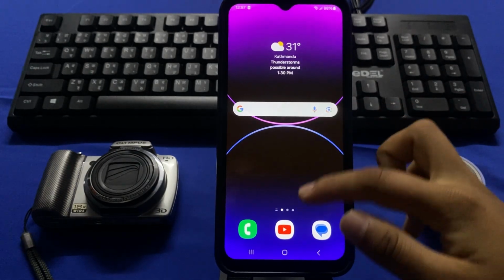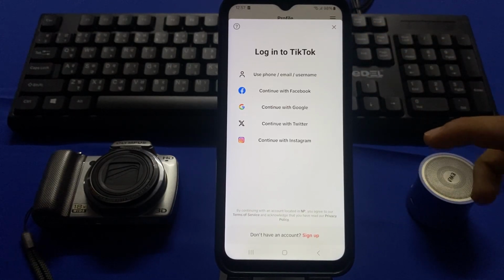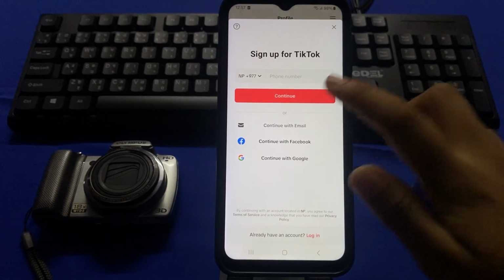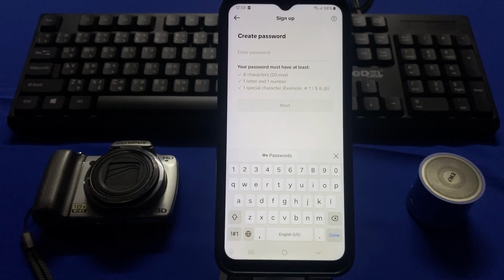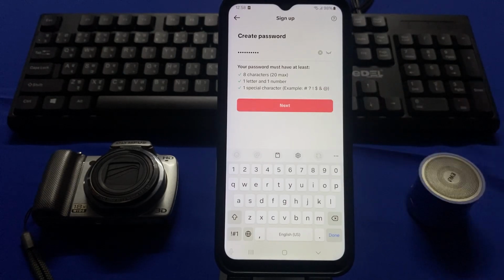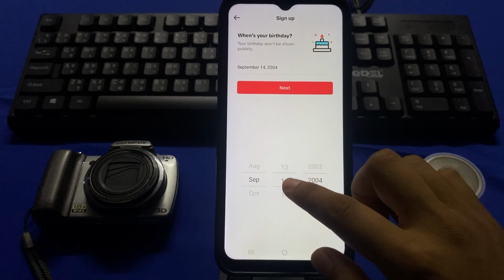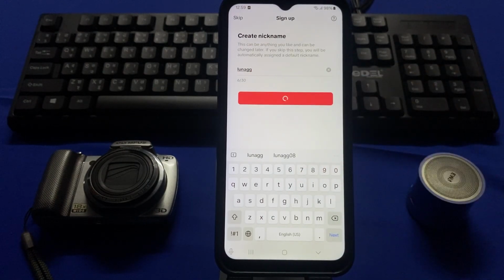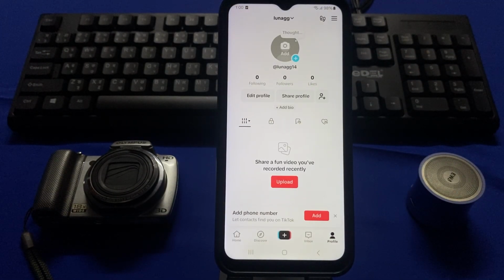How to Create Tiktok Account [2024] | Make New Tiktok Id EASILY!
Hello world,
In this video learn how to create New Tiktok account in English,

Also learn how to make New Tiktok Id in 2024